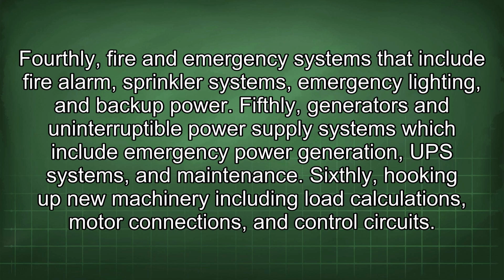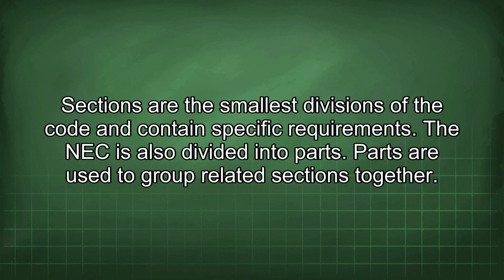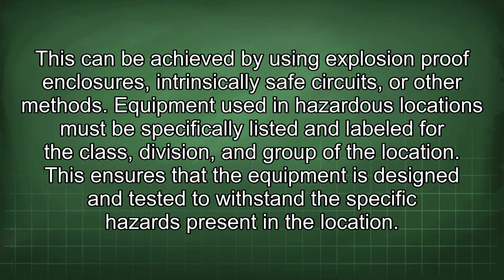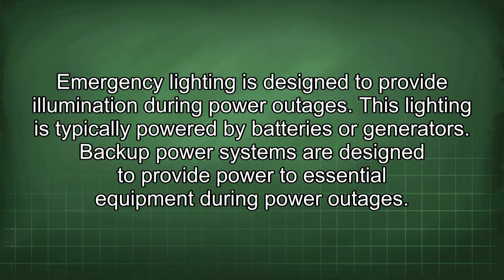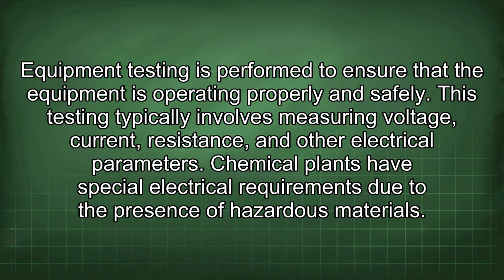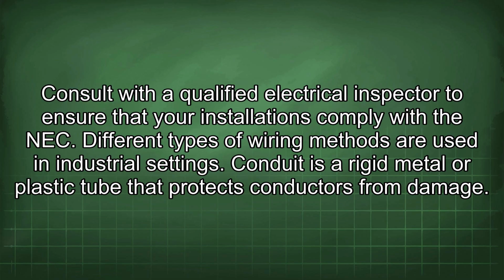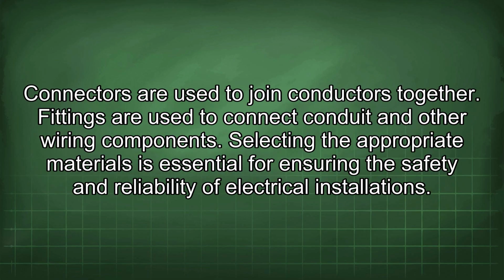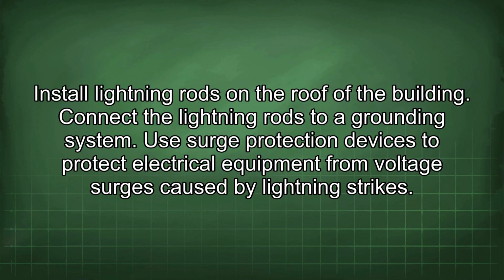Industrial Wiring Course Essential Texts and Topics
Explore essential texts for an industrial wiring course covering NEC, hazardous locations, emergency systems, generators, machinery hook-ups, and lightning protection. Learn about practical applications and enhance skills in electrical safety and industrial settings. This provides comprehensive understanding of wiring regulations.